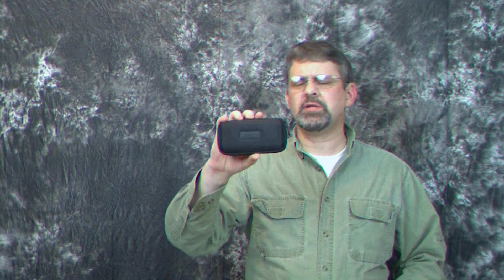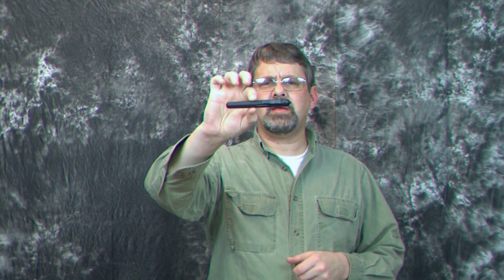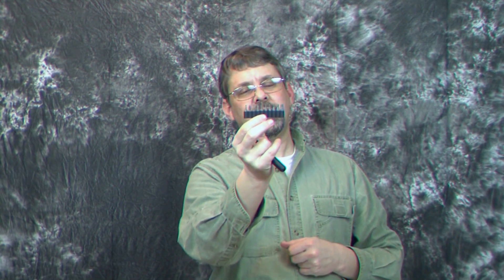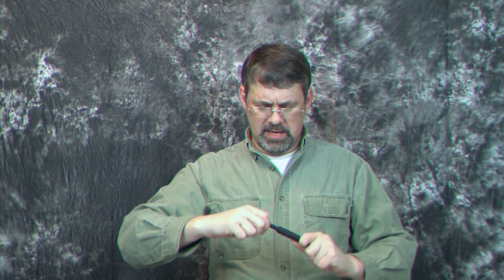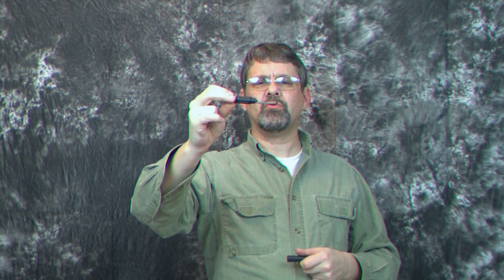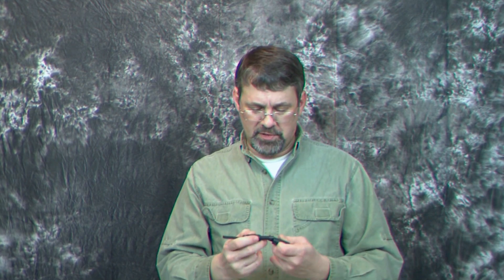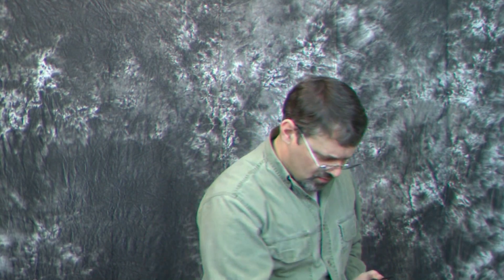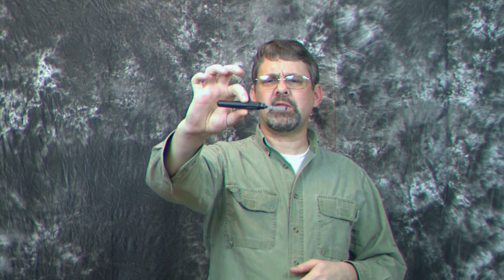Review of the Multitasker TUBE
** READ ME **

Today I had the pleasure of doing a product review for a product that's not even on the market yet.  In fact, Brownells will not have the product for sale until the end of July.

And what might that product be?  It's the Multitasker TUBEtm

The Multitasker TUBE is a brand new tool Multitasker Tools LLC is known for making innovative tools, with the original tool (that I'm aware of) being in the form of a Multitool, much like a Leatherman but with tools dedicated to the cleaning and maintenance of the AR/M16 series weapons.

The new Multitasker TUBE builds on that being an all new tool in the form of a large pen or "tube" that can fit in your pocket, and it helps you perform cleaning and maintenance in the field or at home with a selection of 10 AR-specific tool bits in a rubber holder (not in the pen), a Magnetic ¼" tool bit driver system with removable 4-prong A2 front sight adjustment tool, 8-32 male thread (compatible with OTIS cleaning kits but not included), supplied with a dental pick attachment and their unique bent carbon scraper with a radiused tip.

And it truly is a tool designed for Multi-tasks, with even the Pocket Clip acting as a flat bladed screw driver.  It's surprisingly very well made with the entire body and caps being CNC machined from 6061-T6 aircraft aluminum and with a nice black anodized protective finish.  All the photos were taken in MACRO for very close in detail of the tool and you will notice the tool, finish, and craftsmanship is flawless.  You could not ask for a better made tool.

I really liked the fact that the tool comes with an AR15 Front Sight Adjustment tool. There have been many times where I forgot mine, misplaced it or otherwise just could not find it. This makes forgetting that tool a thing of the past because this tool is nearly everything I need to take as far as tools when I go to the range.  In all my years as an Army Armorer I wish I would have had such as tool as the Multitasker TUBE because it would have made my trips to the ranges to support the battalion so much easier and I could have left my tool box back in the arms room and just carried this tool to the range. And not just for the front sight adjustment tool, but due to having all the bits you really need on the AR/M16 series weapons.  It's not nearly as all inclusive as the Multitasker Multitool they sell, but it's everything I need at the range with all the screwdriver, hex head, and other bits I need to tighten or loosen while at the range or in the field.

Even the case the Multitasker TUBE came in is very well made, tough, and room enough to fit all the cleaning tools you need to stuff into your range bag.  The tool really is dedicated to the AR rifles, but you can use it to help clean or maintain your other weapons as well.

I really cannot find anything bad to say about it.  The tool itself is small at 5.25" long x 5/8" diameter and it only weighs 2 oz, so it's the perfect tool for the field as well as the range.

The photos really do not do this tool justice, and trust me.  If I didn't like this tool I would not use it to clean an expensive JP Rifles Tactical Bolt Carrier.  In fact, I feel that my JP bolt carrier deserves this kind of quality to insure it stays operational for years to come. Who knows, the rifle that carries this bolt may save my life some day, and without proper cleaning, maintenance, and care that might not be possible, so in a way it all comes down to the tools that you use, and while a weapon is a tool, it's the tools that keep our weapons functioning at their peak performance that are as important as the weapons themselves.

Multitasker Tools LLC did a fine job of designing this tool, and I'm sure it will be a hot seller, with an MSRP of $44.95 but an expected street price of around $35; it will be well spent money.

I typically am pretty fussy about what I review, because I don't want to waste my time or yours and the time reviewing this tool was very well spent.  If you are looking at this tool and you're not sure if you should buy it... buy it, because it's worth it in my opinion.

Very well made, high quality tool, and it does just what it's designed to do and it does it well.   Watch for this tool next month for sale at Brownells and other fine companies. You're not going to want to miss it.